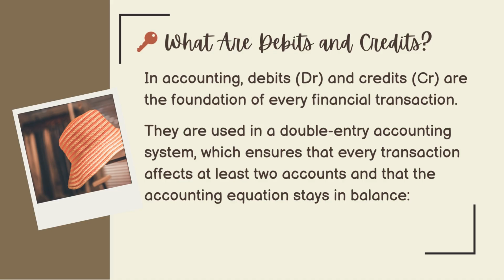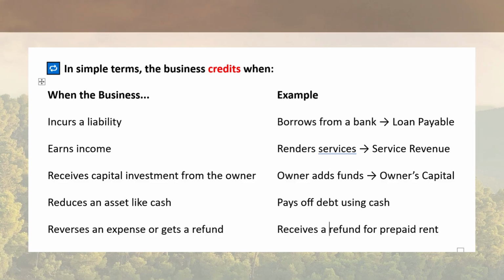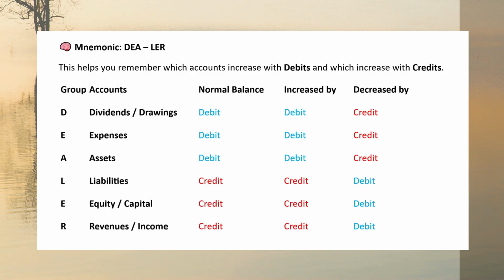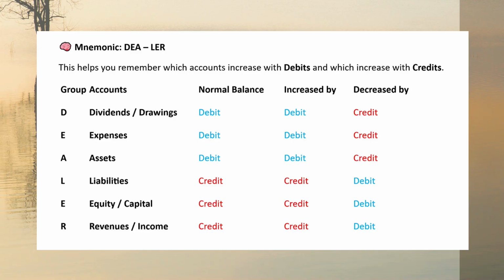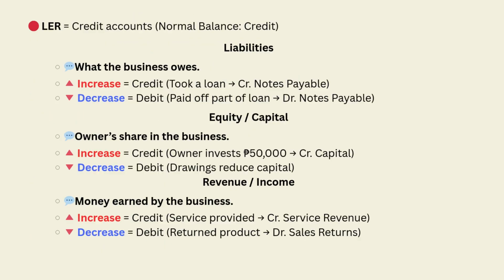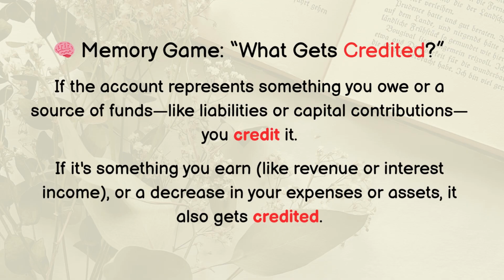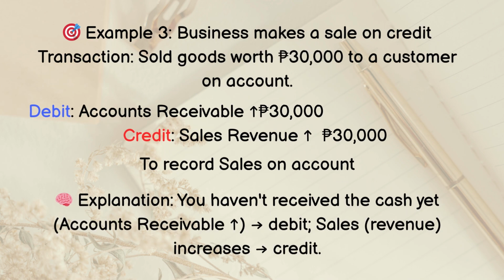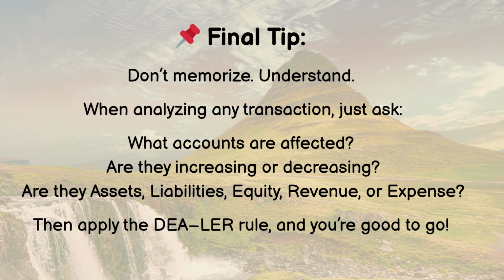Debits & Credits – The Language of Accounting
In this video, we break down one of the most essential concepts in accounting: Debits and Credits.
Using simple logic, real-life examples, and the DEA–LER mnemonic, you’ll understand how every transaction keeps the accounting equation balanced:

🔍 What you’ll learn in this lesson:
✅ What Debits and Credits really mean in accounting
✅ How to apply the Double-Entry system
✅ The DEA–LER rule and how it helps
✅ Real-world examples of common transactions
✅ Which accounts increase with Debits vs Credits
✅ Tips to analyze any transaction with confidence

📌 Mnemonic Tip:
🧠 DEA – LER
• Debit: Dividends/Drawings, Expenses, Assets
• Credit: Liabilities, Equity, Revenue   📚 Watch the previous lesson:
🔗 Module 2 Lesson 1: The Accounting Equation

👍 Like this video if it helped you understand accounting!